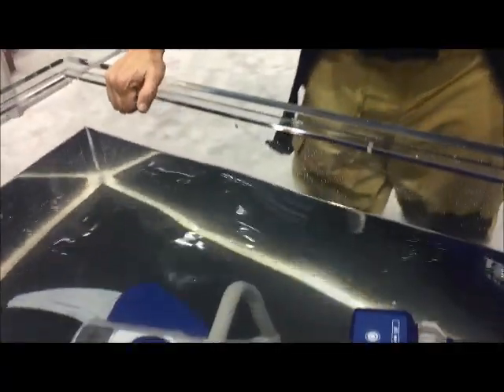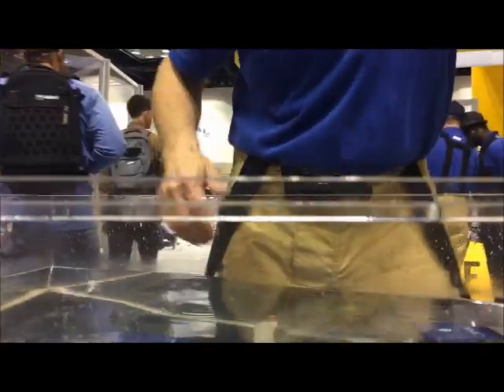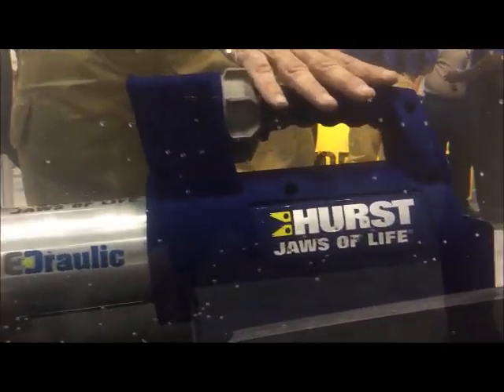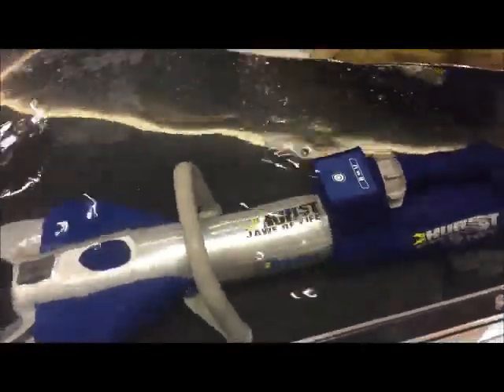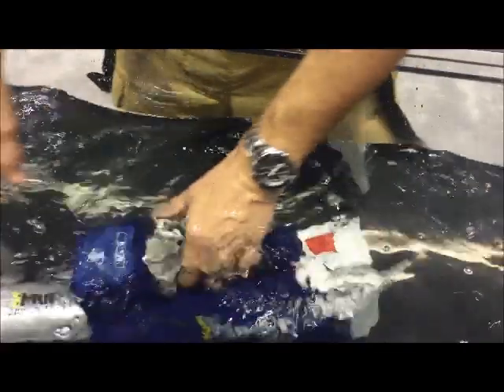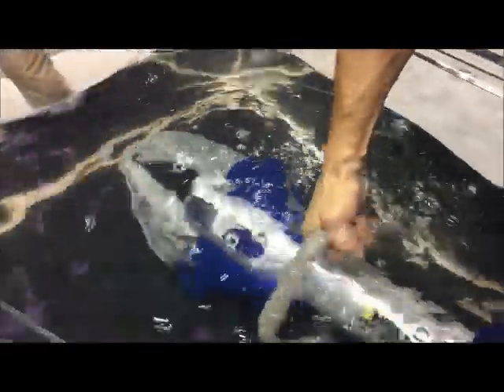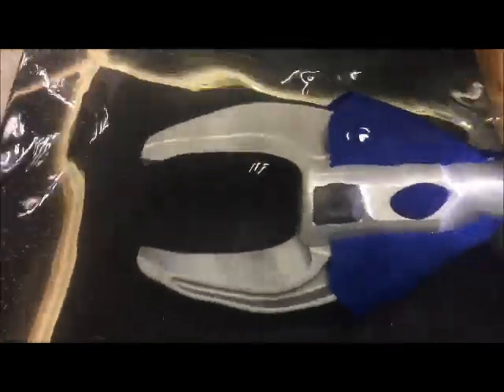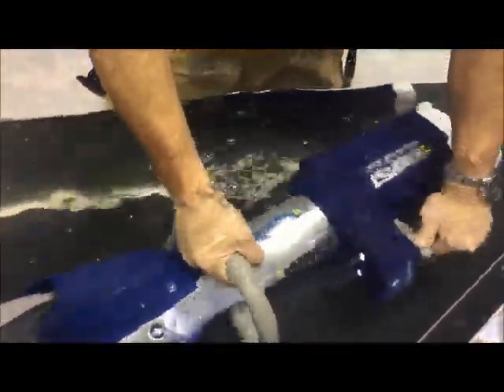FDIC Int'l 2019: HURST Jaws of Life Displays its Watertight EWXT Technology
HURST Jaws of Life Director of Sales Mike Canon demonstrates the company's latest in innovative technology for its S 788EWXT Cutter extrication tool on the floor of the Indianapolis Convention Center at FDIC International 2019.

Using a potting process, tool engineers designed a protective compound for the internals of the HURST Jaws of Life EWXT watertight tool. When submerged, water enters the battery case, but the potting creates a seal that prevents moisture from getting to components, such as the battery and circuit board. As a result, the HURST Jaws of Life EWXT can be completely submerged and remain operational while underwater without risk of damage to the battery or any loss of performance.

The debut of EWXT technology comes in three tools: S 788EWXT Cutter, SP 555EWXT Spreader, and R 521EWXT Ram. The use of a brushless DC electrical motor in the HURST Jaws of Life eDRAULIC EWXT tools offers higher performance. Because brushless motors have significantly higher efficiency and draw less current, first responders gain longer battery runtime with the EWXT line’s BLDC motor.